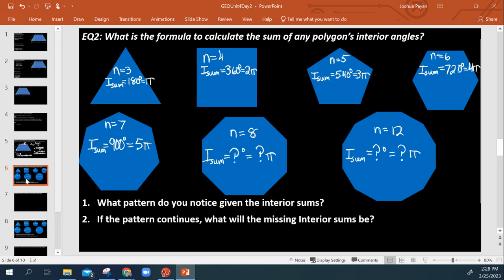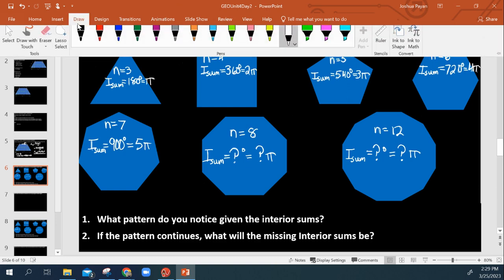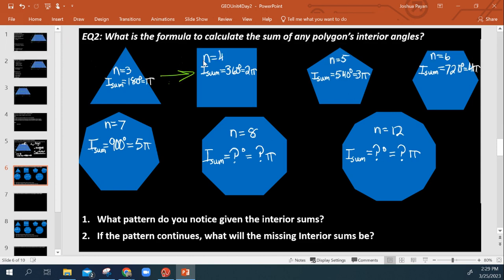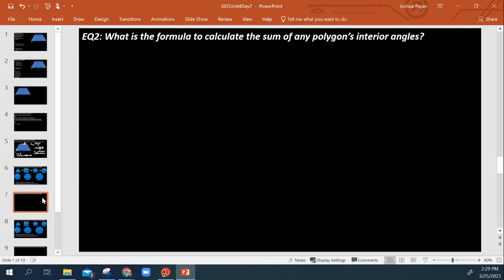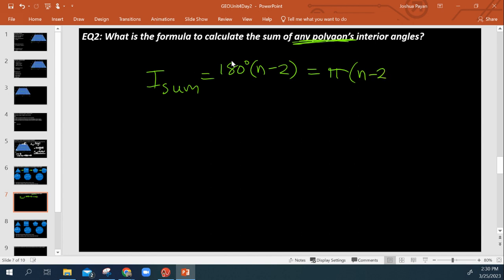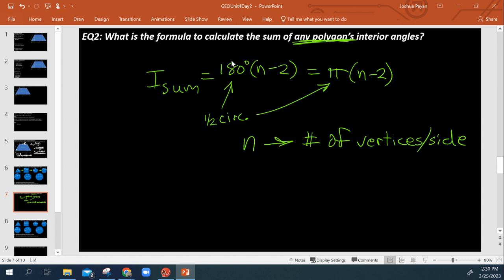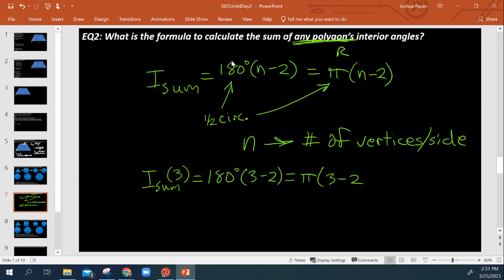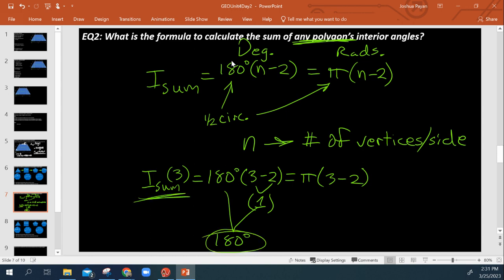The Interior Angle Sums of Polygons